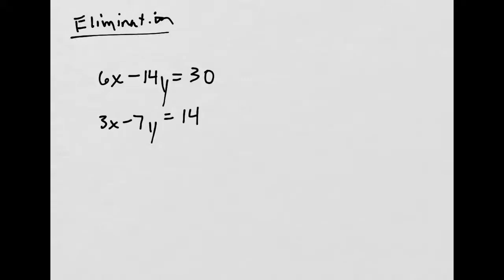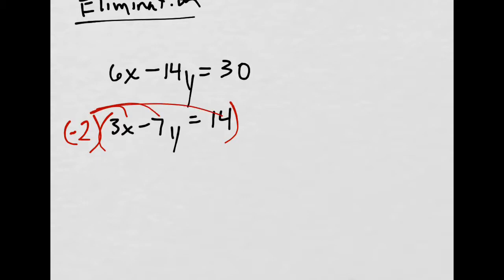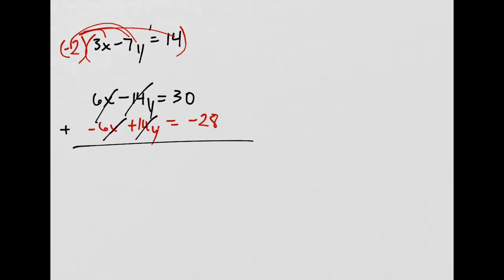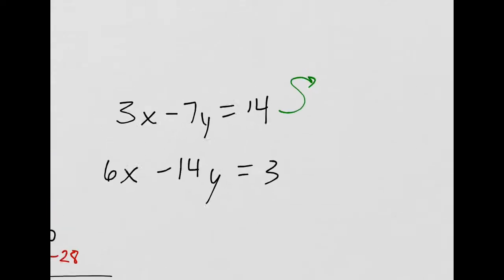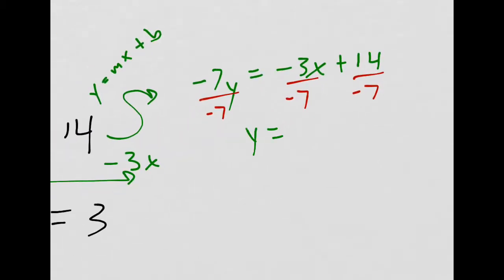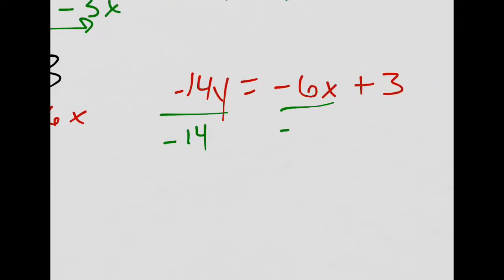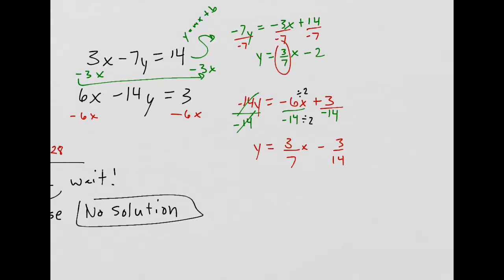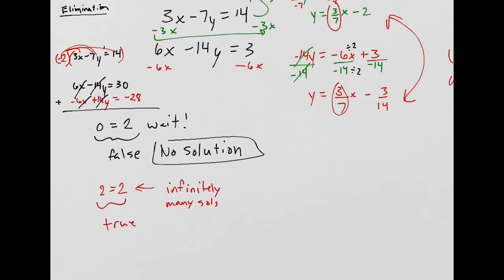Special Case elimination Systems